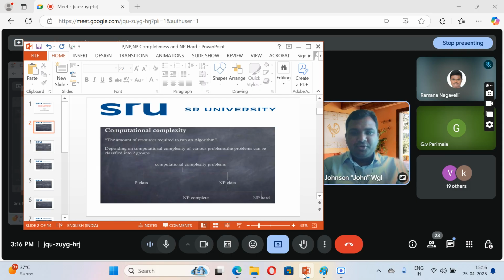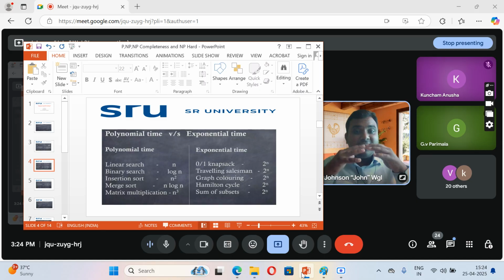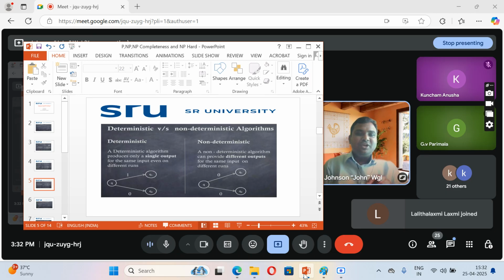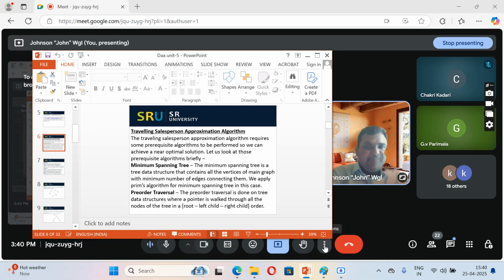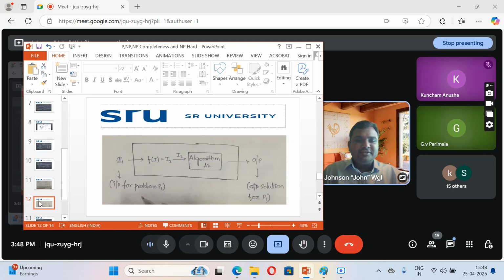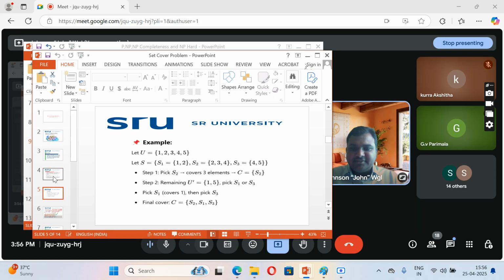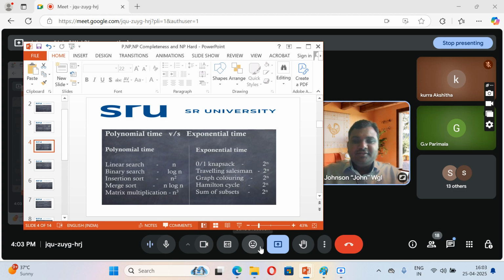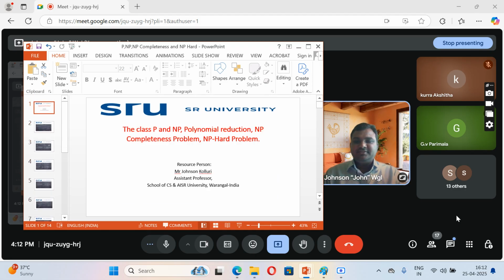Computational Complexity || DAA || NP Hard and NP Complete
The class P and NP, Polynomial reduction, NP Completeness Problem, NP-Hard Problem.